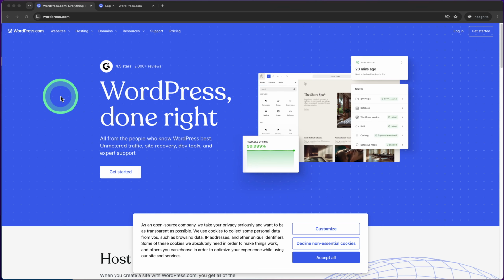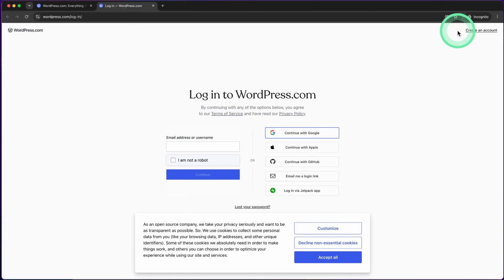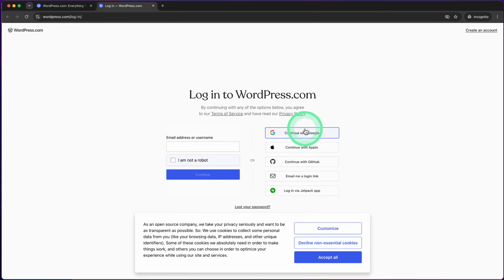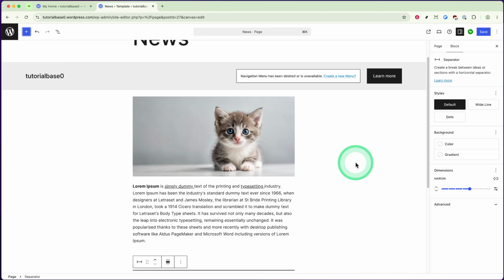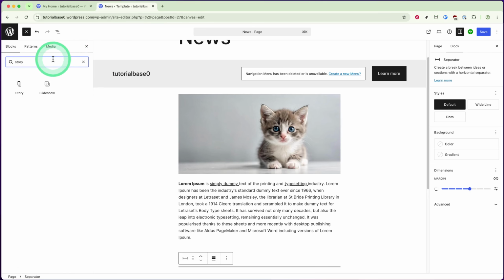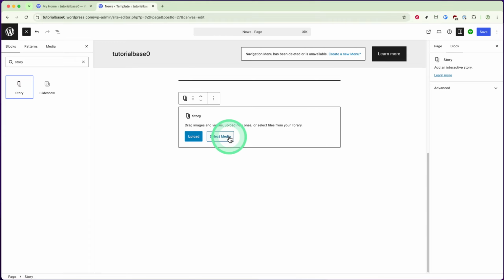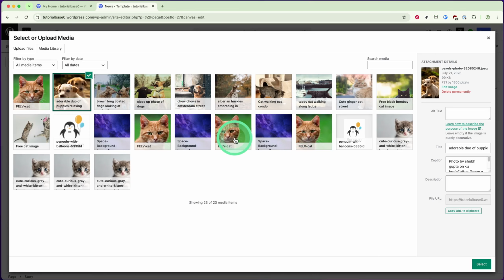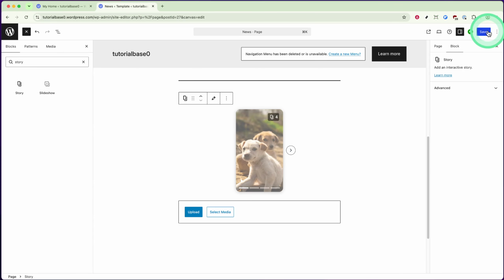How to Find and Add a Story to Your Site in Wordpress (Step-By-Step) [2026 guide]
00:00 Introduction
00:25 Getting Started with WordPress
00:49 Logging into Your Dashboard
01:16 Accessing the Editing Interface
01:44 Adding a Story Element
02:17 Customizing Your Story
02:53 Saving and Publishing
03:06 Conclusion and Next Steps